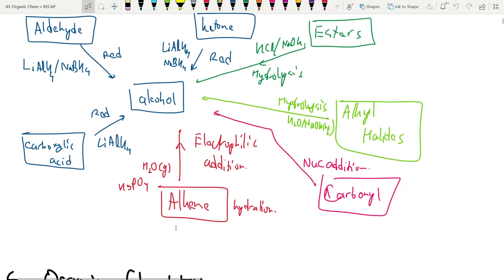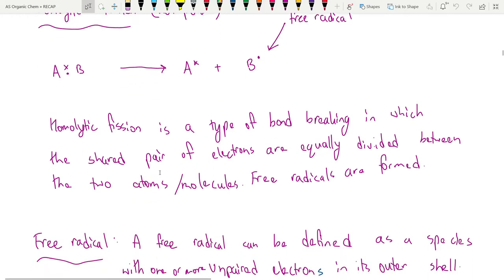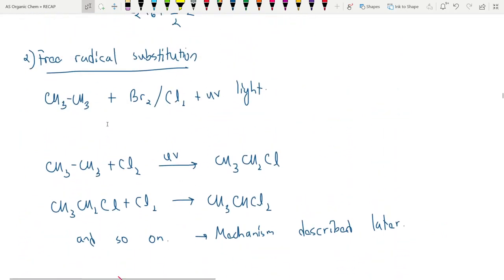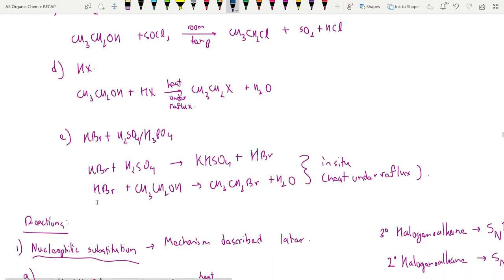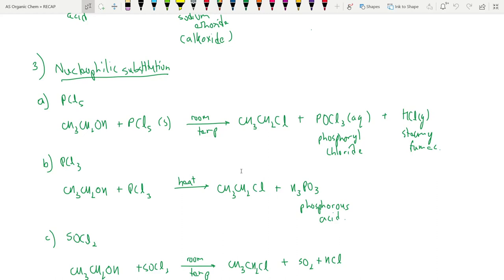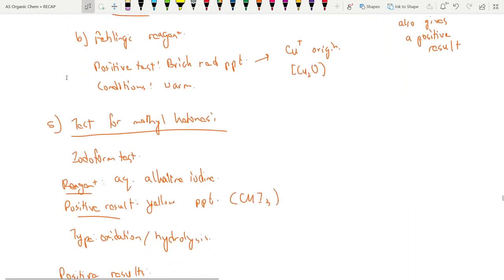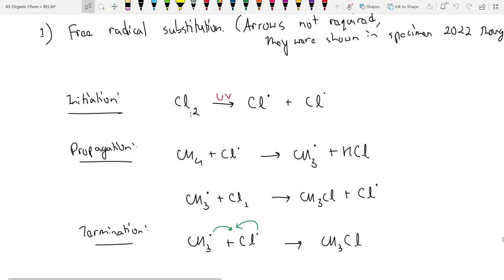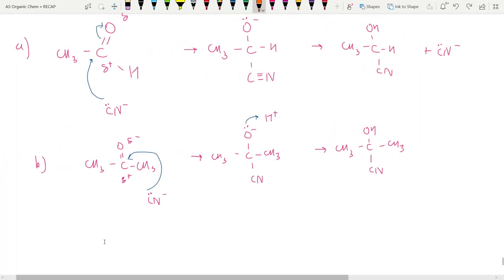A Level Organic Chemistry - Part 1 - Advanced Subsidiary Level